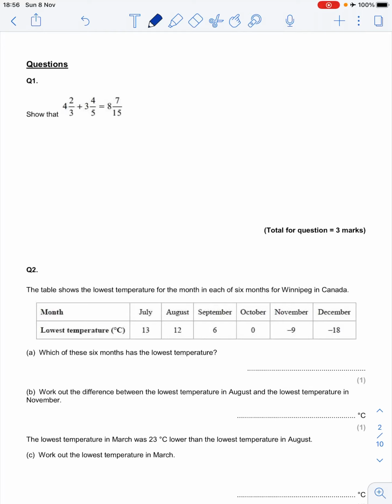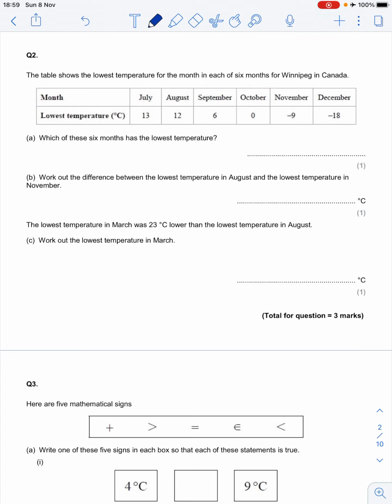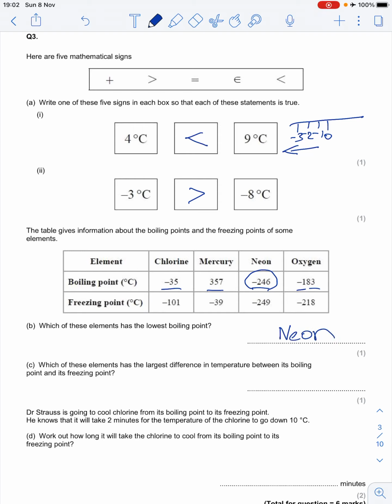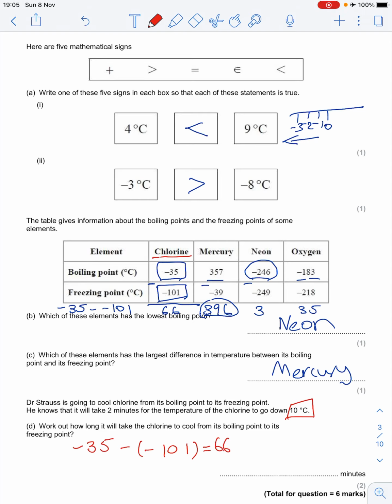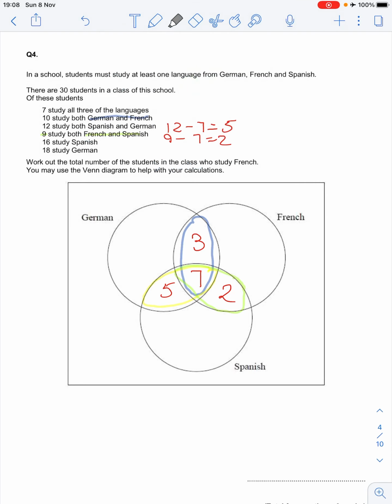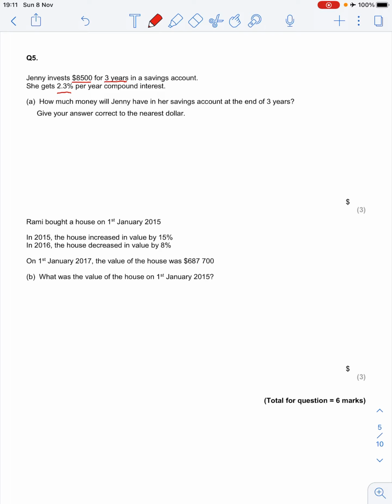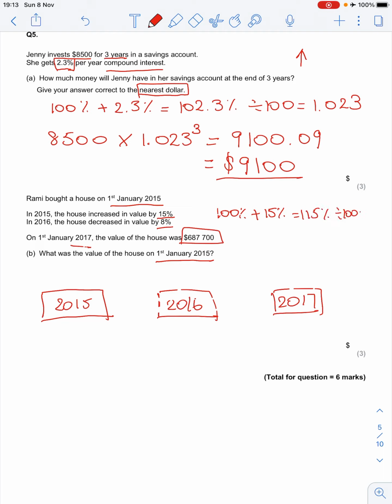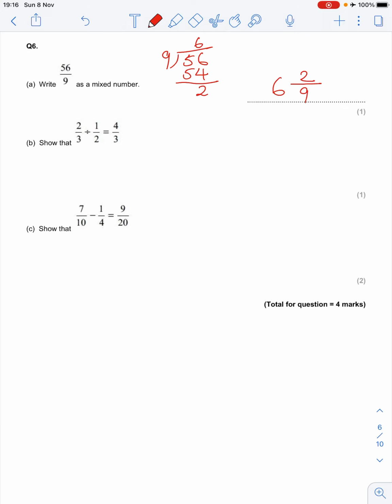Y11 IC nov test part1